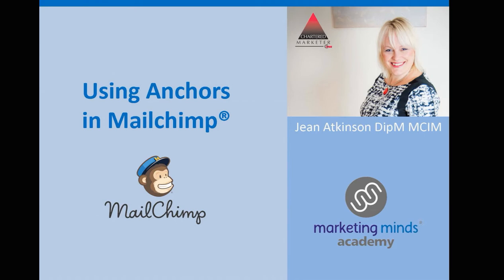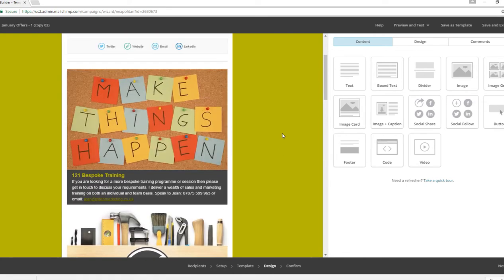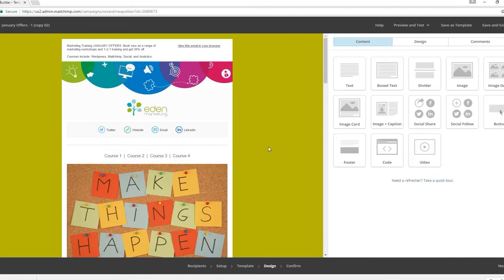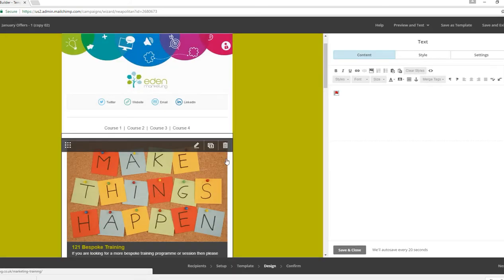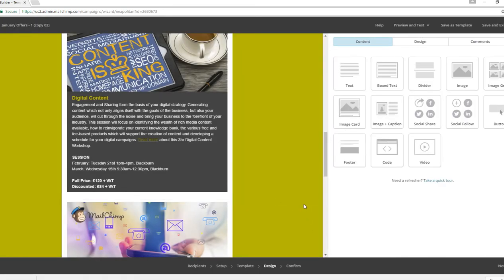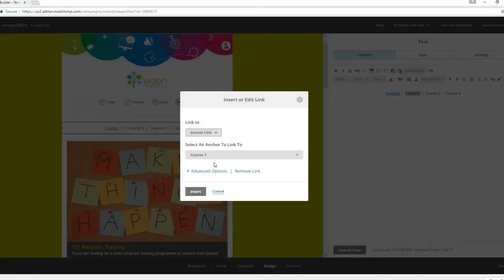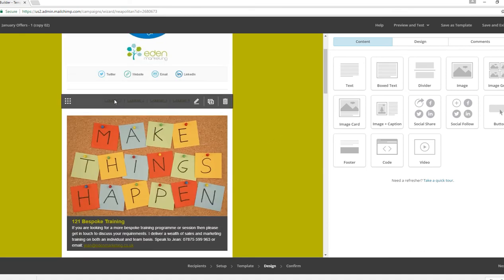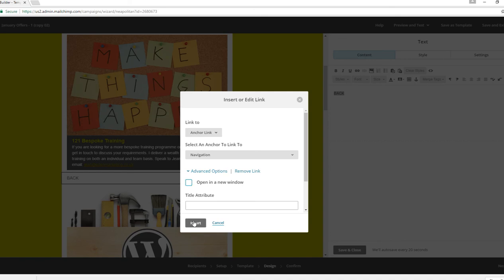Using Anchors in Mailchimp - 2017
📌 NOTE: This tutorial was created in 2017. The Mailchimp interface has been updated since
recording. Core concepts remain valid but navigation may differ in the current version.
For updated email marketing and AI automation tutorials visit The Lean Business channel and

UPDATE: Anchors still available in the Classic Builder mode (02.08.23). Watch this quick tutorial on using anchors in mailchimp - a really useful tool if you want your readers to be able to choose which article they read first - delivered by Jean Atkinson DipM FCIM

Top Tip: Use one word as your anchor name so as to resolve any potential issues with the anchor not working at the recipient's end.

I respond to comments for 7-days after the video has been posted.